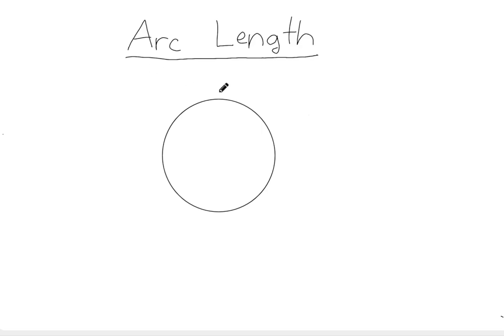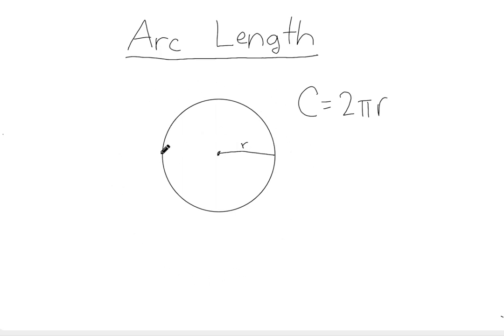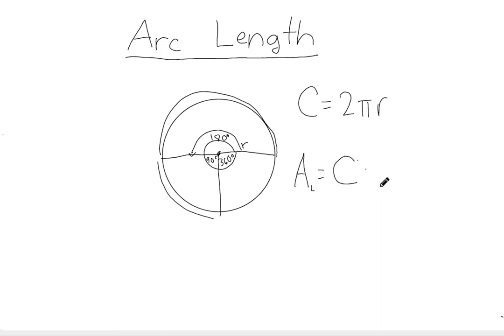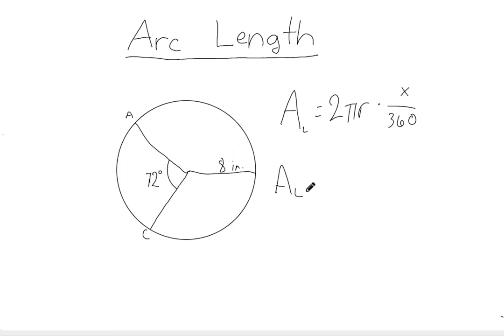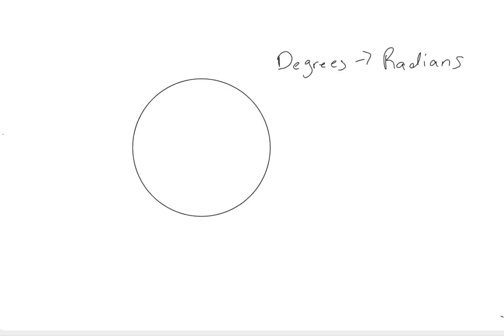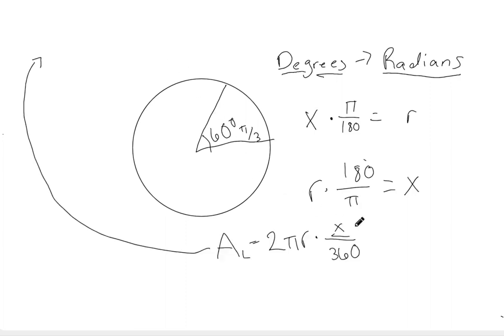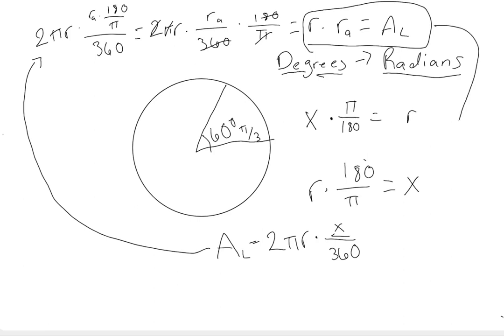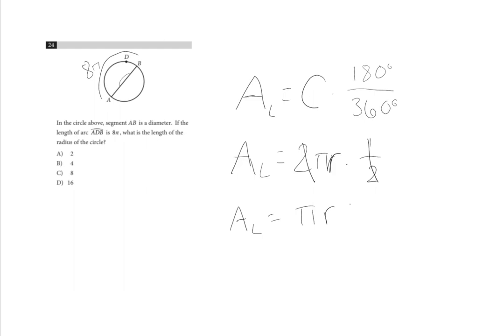SAT Math - Arc Length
In today's video, we will be going over arc length, an SAT Math topic you will see applied in many questions. Since this topic is pretty simple, this video was a bit shorter than others, but I will go over more questions in a later video.